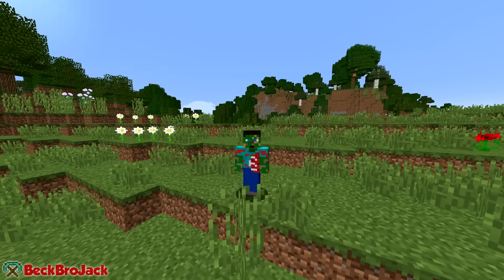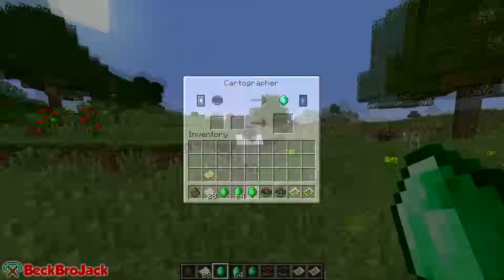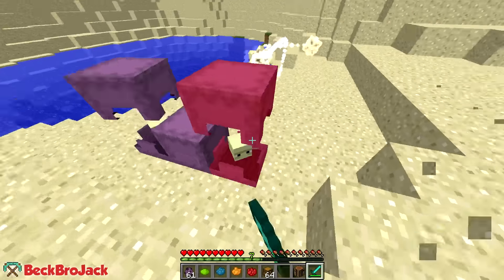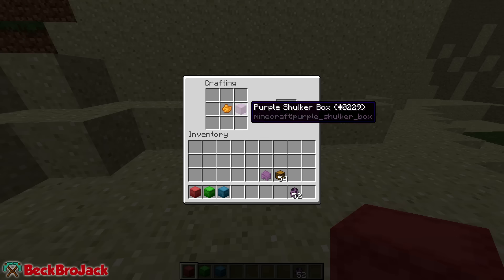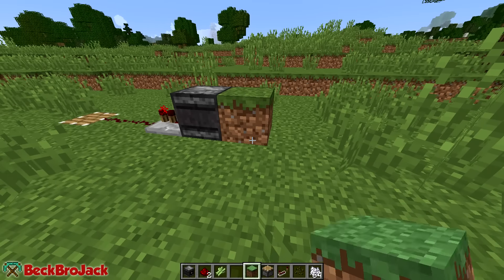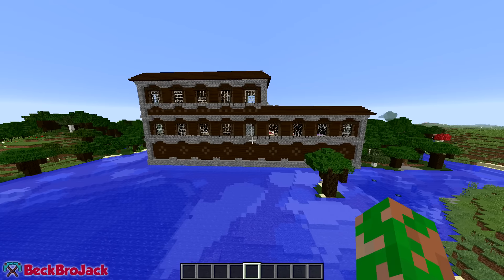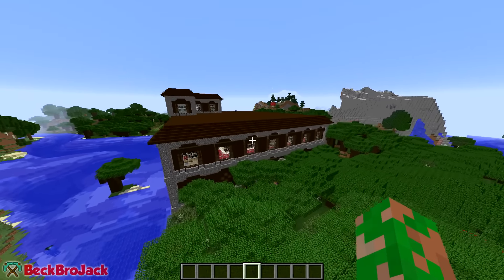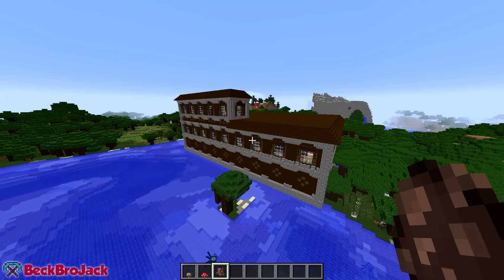TOP 5 NEW FEATURES BEING ADDED in MINECRAFT 1.11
Top 5 Minecraft 1.11 Features w/BeckBroJack

TOP 5 FEATURES BEING ADDED IN MINECRAFT 1.11! In this Top 5 video, I'll be sharing a list of the Top 5 Minecraft 1.11 features coming soon to Minecraft. Right now, these top 5 Minecraft 1.11 features are only available in the snapshot versions, but should be come out soon in the Exploration Update! Everything new added in Minecraft 1.11 seems amazing, but I wanted to summarize just the top 5 features being added to Minecraft.

PROVE you’re reading this by COMMENTING your favorite part of Minecraft 1.11!